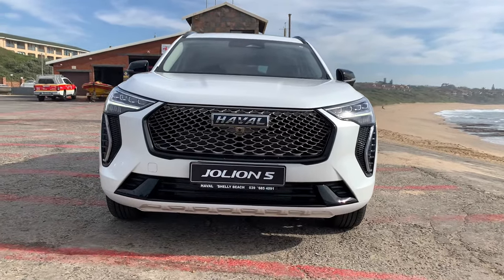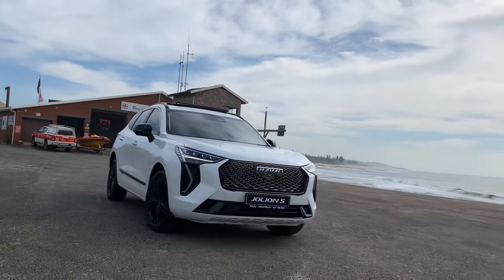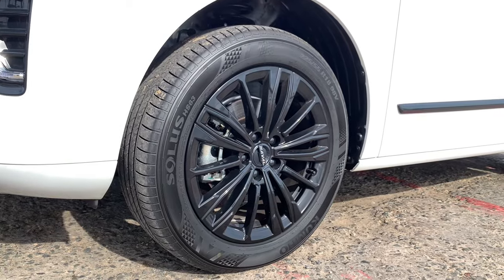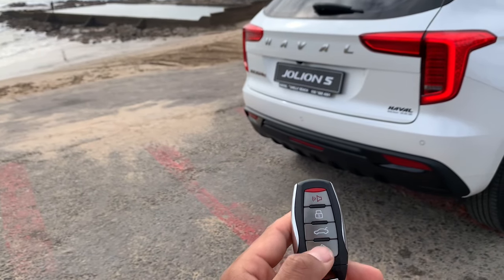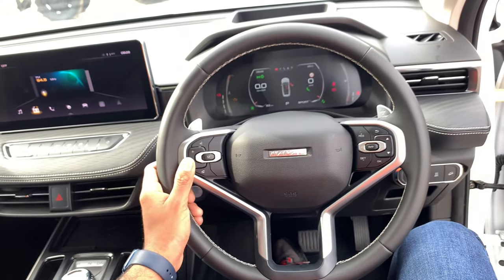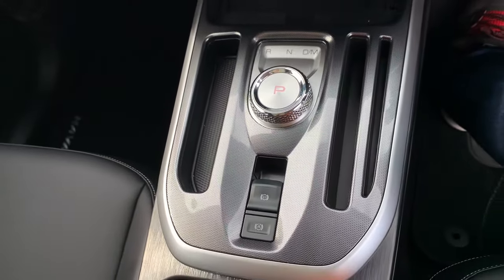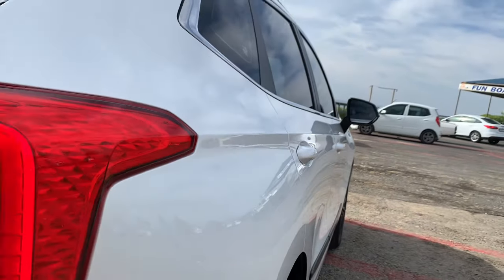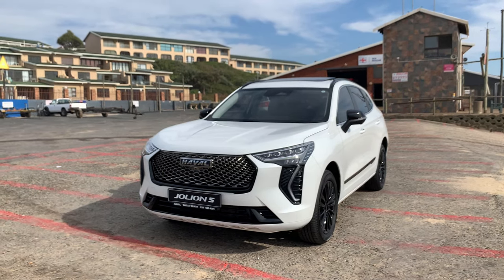2024 Haval Jolion S Review | All it’s Amazing features and Drivetrain explained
Haval Jolion S 2024 is luxury but affordable SUV with a lot of tech,it comes with turbo charged petrol engine.

Special Thanks to Haval Shelly Beach